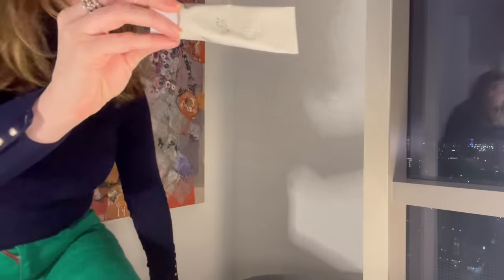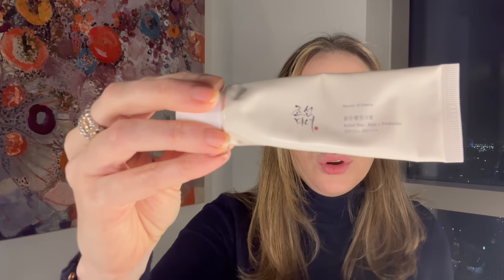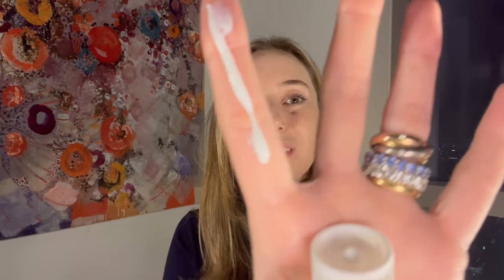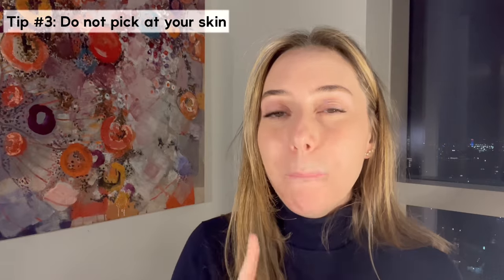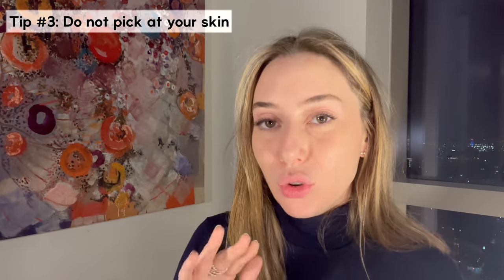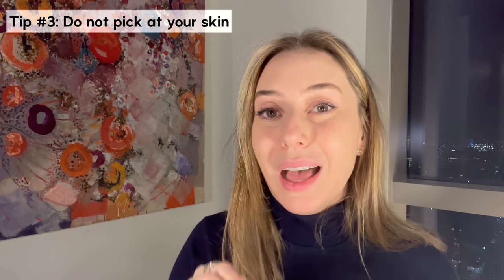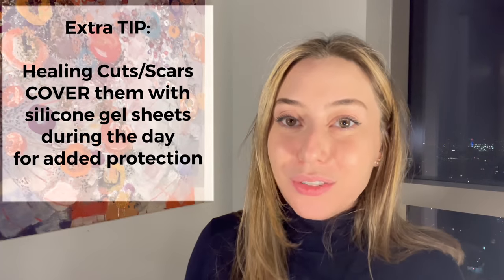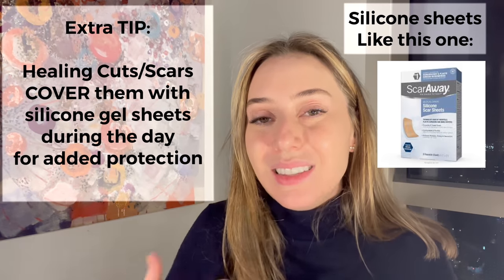Tips + Tricks for Dark Spots, Discoloration, Hyperpigmentation, & Melasma | Dr. Shereene Idriss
An even skin tone is next to GODLINESS. How to help yourself, my top tips and tricks. Let's get into it :)

0:00 intro
1:04 who can get hyperpigmentation?
2:07 most common cause
3:53 tip #1: underlying cause
5:52 tip #2: sun protection
8:27 tip #3: picking
9:35 tip #4: hydroquinone
12:37 tip #5: top 3 ingredients
14:27 more ingredients to try
15:07 product recommendations

PRODUCT RECOMMENDATIONS (in order):
SUNSCREENS